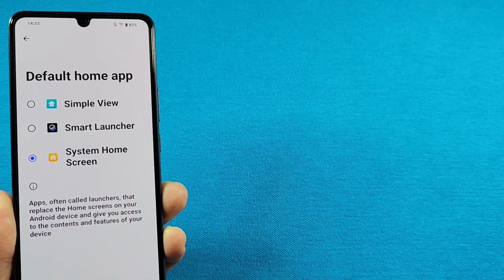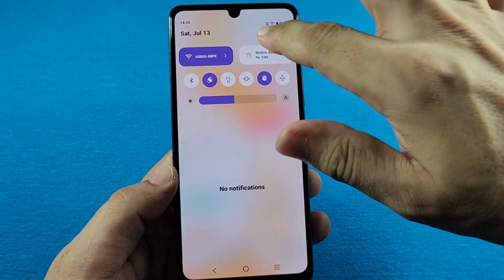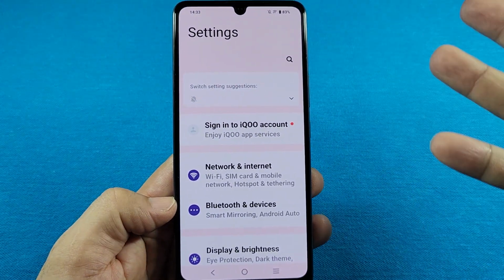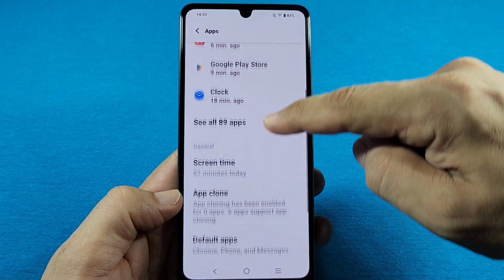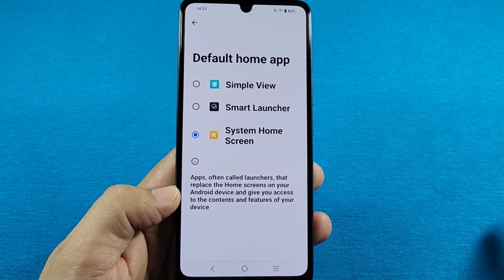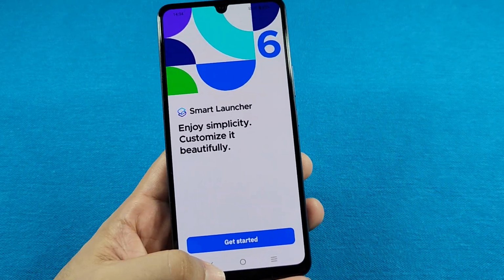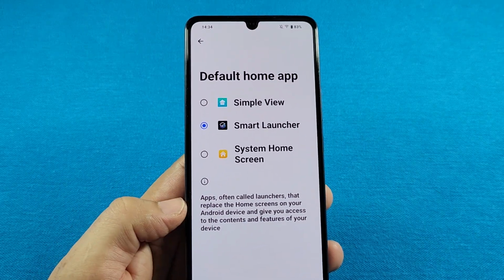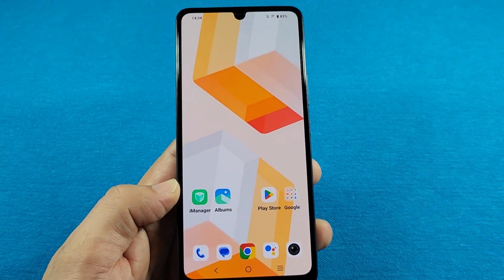Change Default Home Launcher for Vivo Android 14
a guide on how to change to installed Default Home Launcher for Vivo Android 14 from play store

FunTouch OS

Origin OS